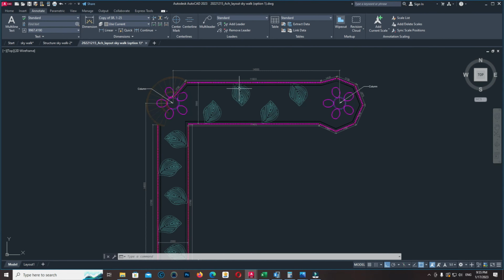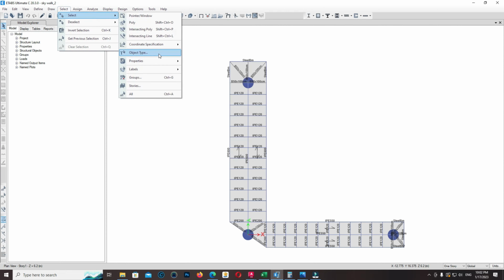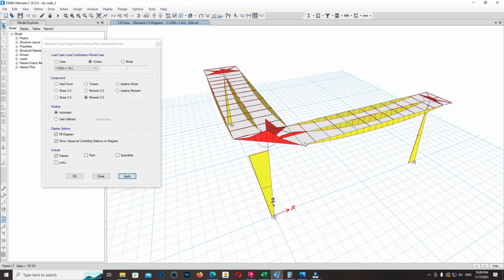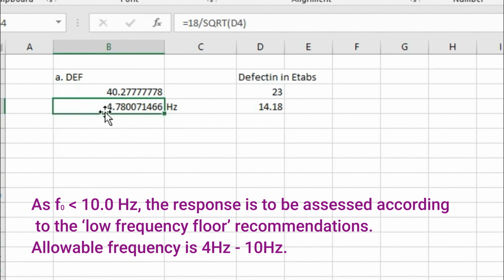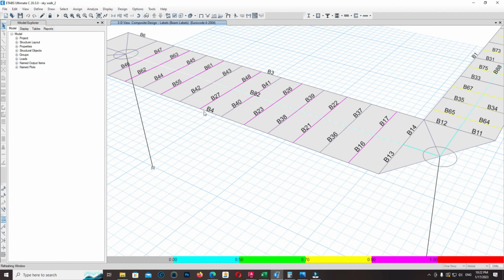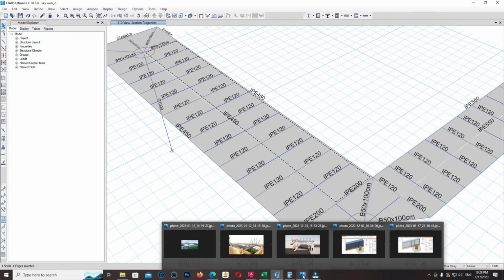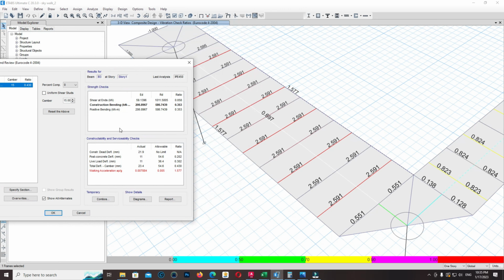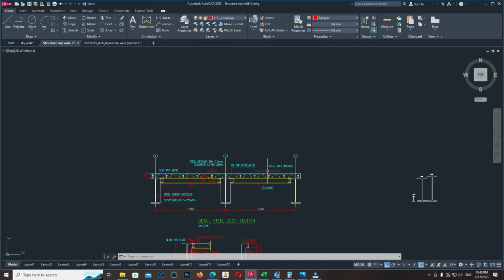design composite steel bridge in csi Etabs with design manual